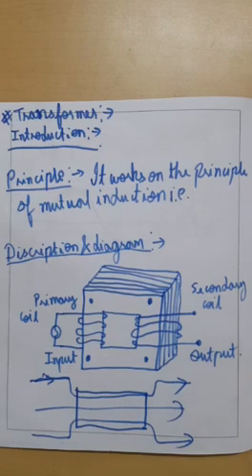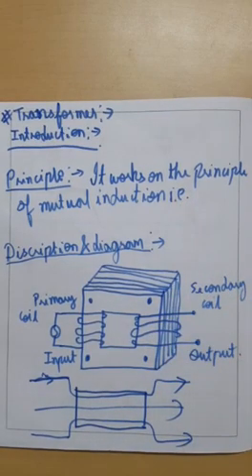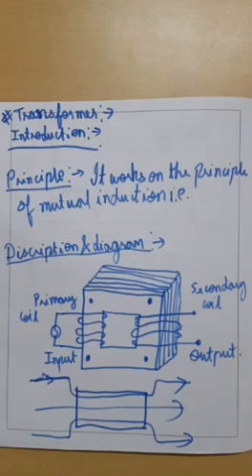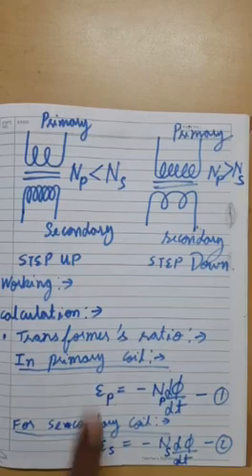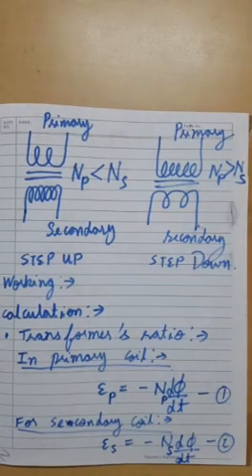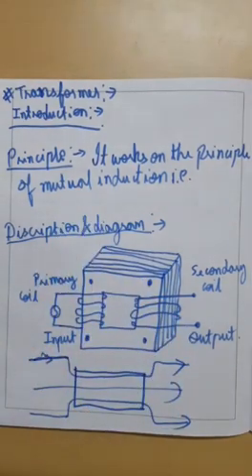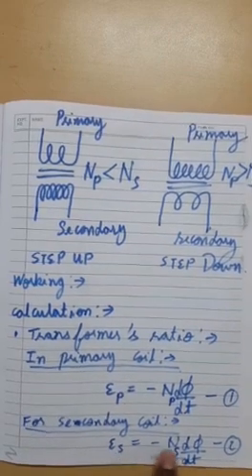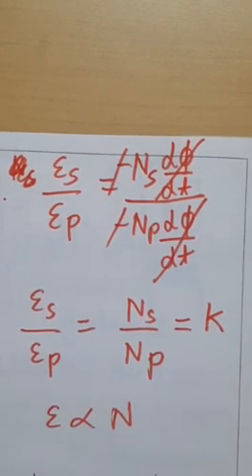MLZS JHANSI CLASS 12 Physics Chapter 7 Alternating Current Lecture 4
MLZS JHANSI CLASS 12 Physics Chapter 7 Alternating Current Lecture 4 By Anmol Sir